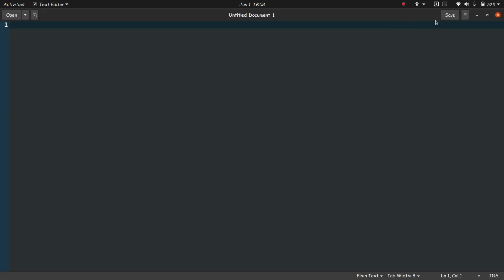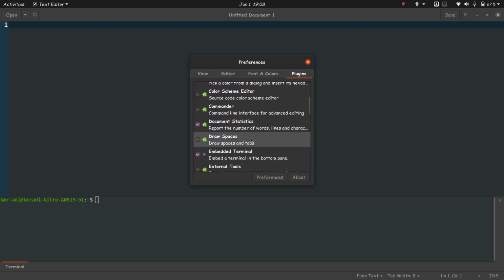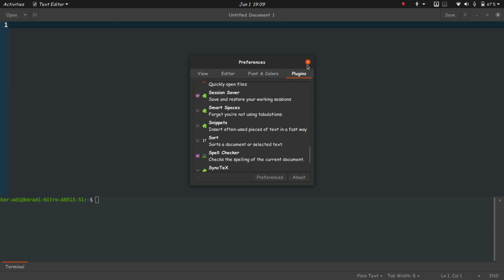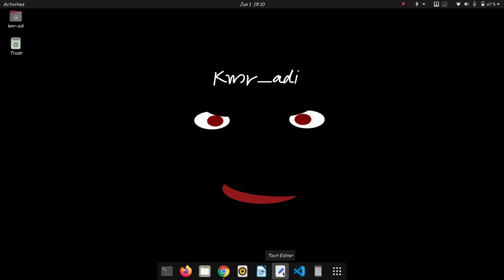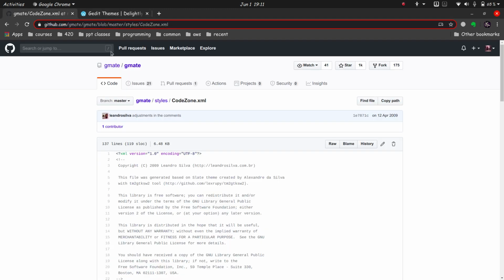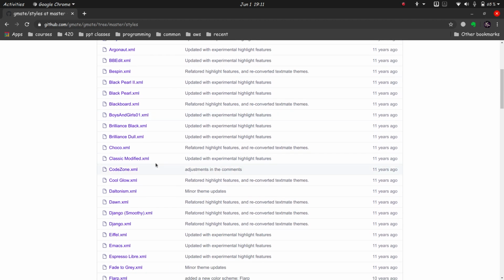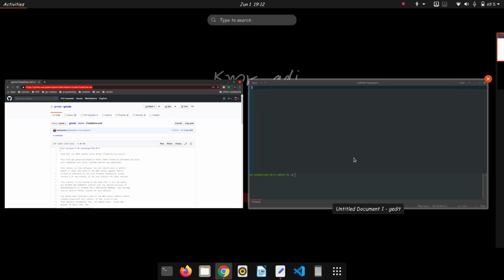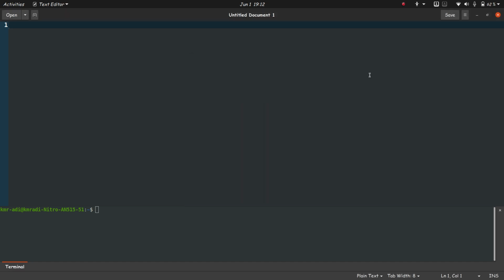Gedit : How to install themes ( color schemes ) and plugins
How to save a session in gedit?
How to embed terminal in gedit?